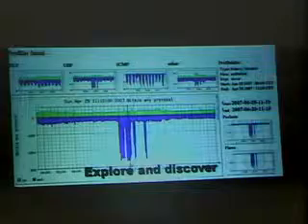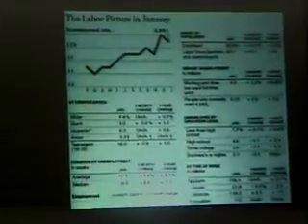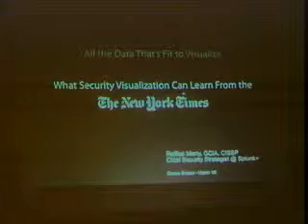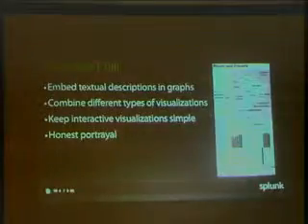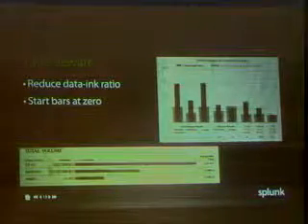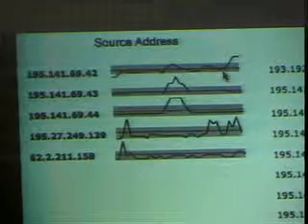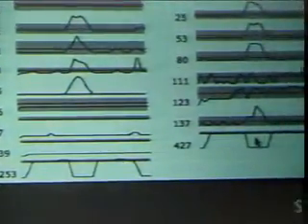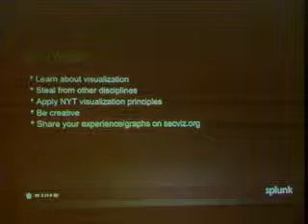SOURCE Boston 2008: All the Data That's Fit to Visualize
Speaker: Raffael Marty - Splunk

With the ever-growing amount of data collected in IT environments, we need new methods and tools to deal with them. Event and Log Analysis is becoming one of the main tools for analysts to investigate and comprehend the state of their networks, hosts, applications, and business processes. Recent developments, such as regulatory compliance and an increased focus on insider threat have increased the demand for analytical tools to help in the process.

Visualization is offering a new, more effective, and simpler approach to data analysis. To date, security visualization, has mostly failed to deliver effective tools and methods. This presentation will show what the New York Times has to teach us about effective visualizations. Visualization for the masses and not visualization for the experts. Insider Threat, Governance, Risk, and Compliance (GRC), and Perimeter Threat all require effective visualization methods and they are right in front of us - in the newspaper.